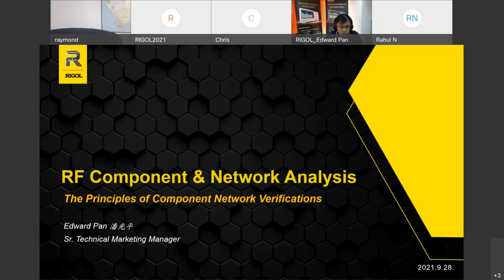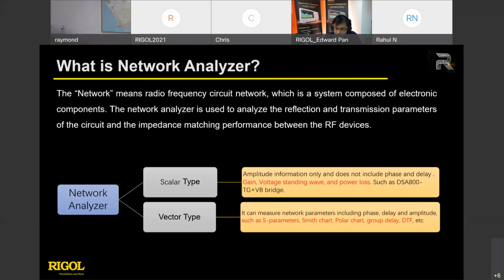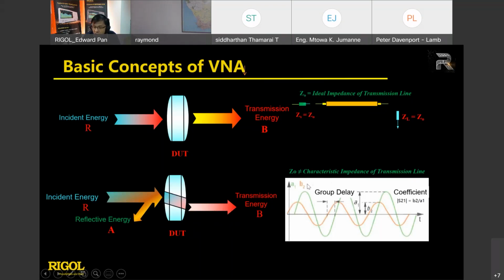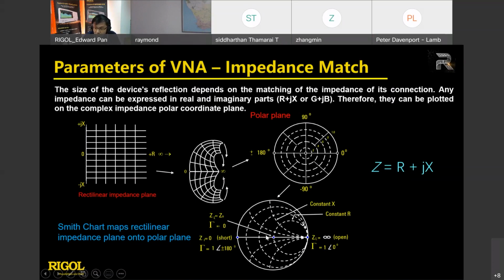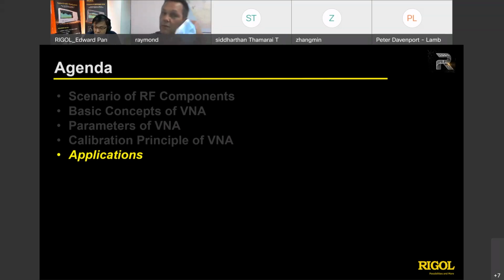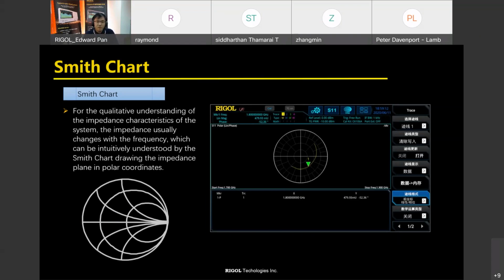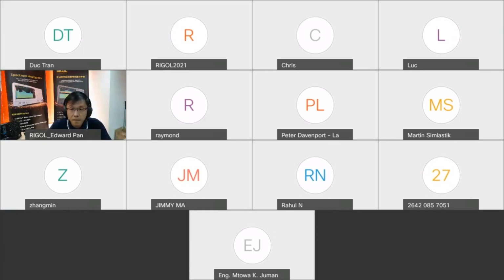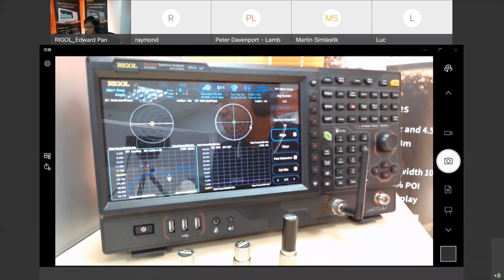RF Component and Network Analysis Test Solution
RF Microwave system is a very common wireless transmission mechanism in the modern communication world and all kinds of components such as antenna, attenuator, the mixer is well utilized and integrated into the system. In order to validate these components that we need to use a proper instrument like Network Analyzer to implement versatile parameters tests such as S-parameters, return loss, and insertion loss, even can leverage to TDR test in further. This speech will give the audience an overview of network analysis principle and what this can bring some benefits to the users and fulfill all the requirements in advance.